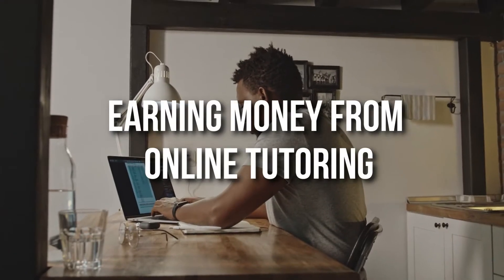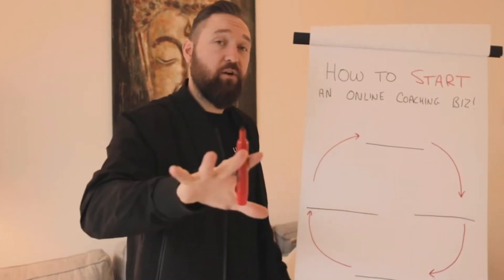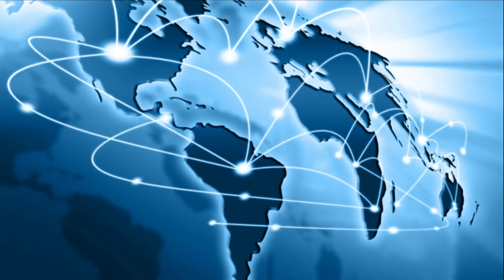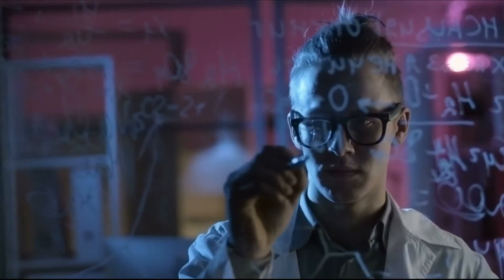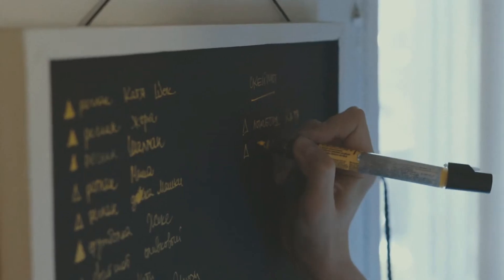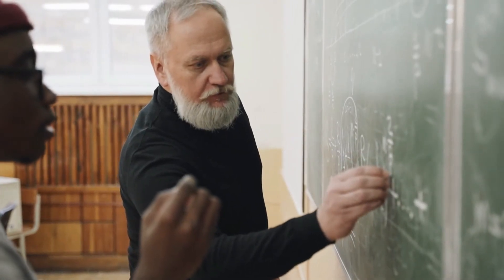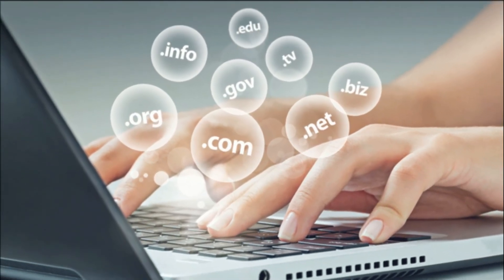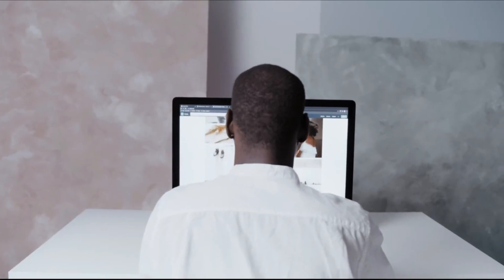How to Start a Coaching Business Online?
Yes, you might not be aware of the potential online coaching carries with itself, but it is one of the most rising areas of the field in current times. Practically speaking, the capability to provide tutoring services to people via the Internet makes it a business.

A business that can be started with only a small investment of capital. Yes, with very little money, you can unlock your opportunity to earn much more than your investment. The time investment required is another matter.

Recommended Resources
$200/Day In Just 1 Month!